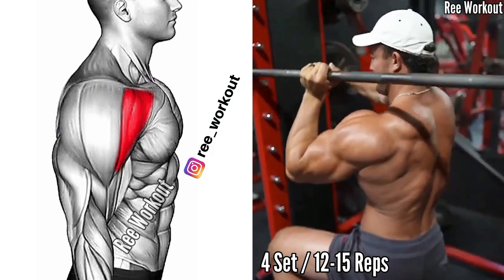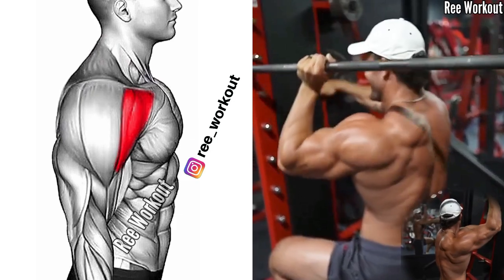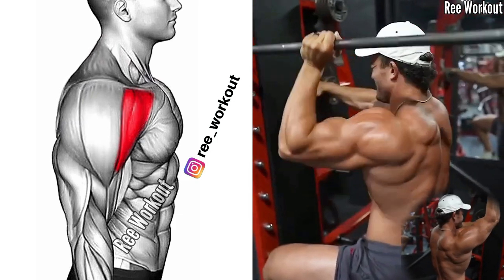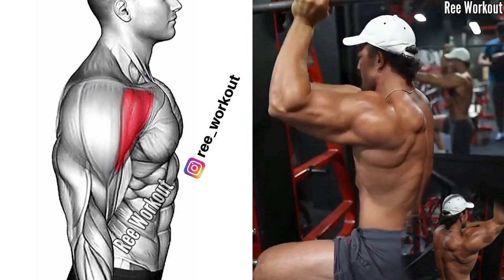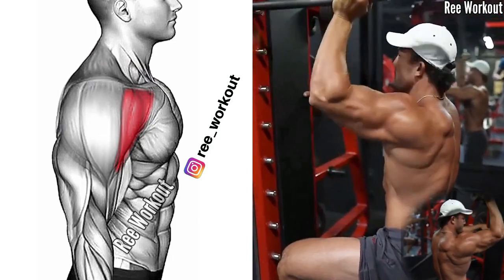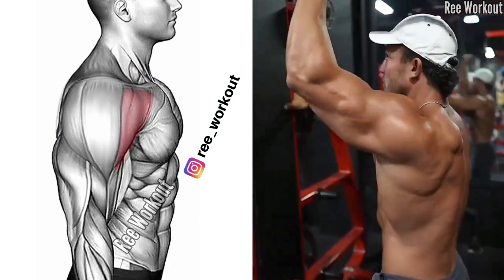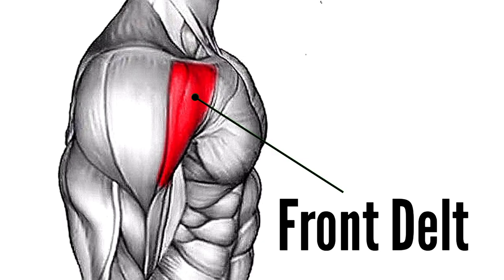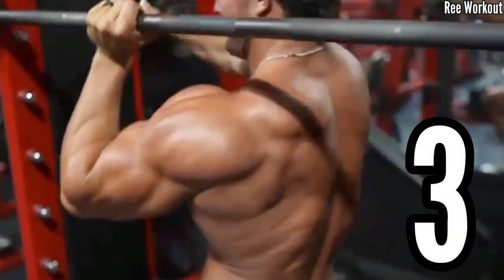Shoulder Workout at Gym to Build Bigger Delt - Deltoid